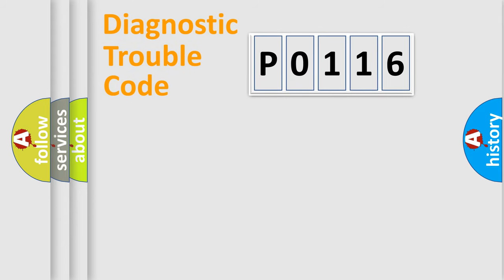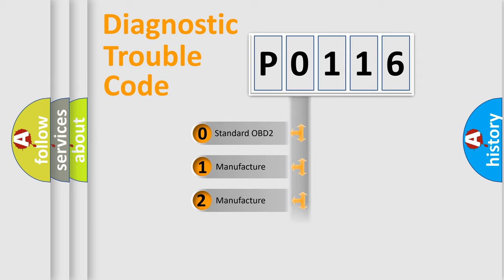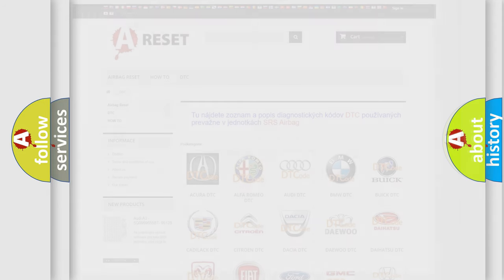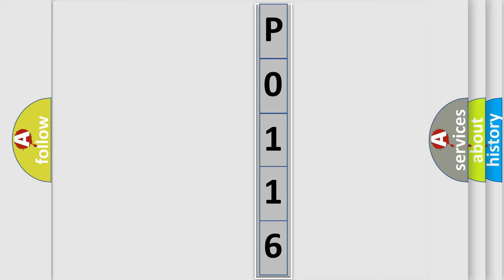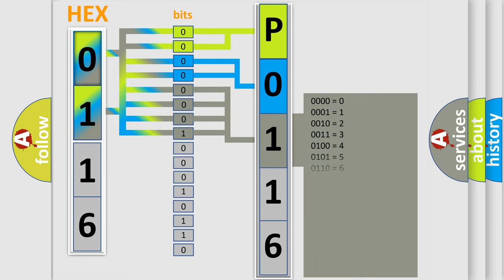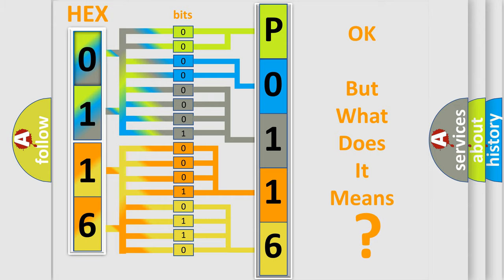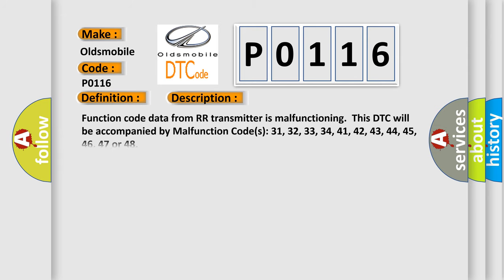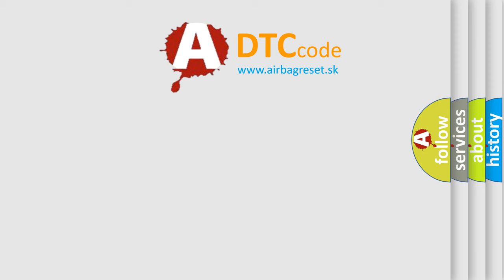DTC Oldsmobile P0116 Short Explanation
Contents:
0:21 Basic DTC analysis according to OBD2 protocol standard.
1:48 Insight into programming
2:58 A diagnostically understandable description of the Diagnostic Trouble Code
3:05 Basic error definition

Make:
Oldsmobile
Code:
P0116
Definition:
Function Code Data from RR Transmitter is Malfunctioning.
Description:
Function code data from RR transmitter is malfunctioning.This DTC will be accompanied by Malfunction Code(s): 31, 32, 33, 34, 41, 42, 43, 44, 45, 46, 47 or 48
Cause: